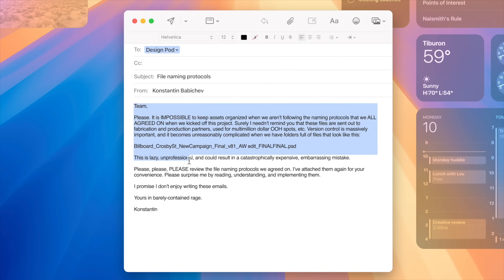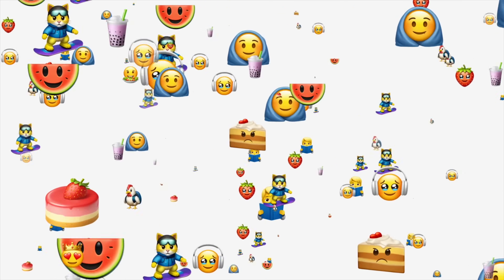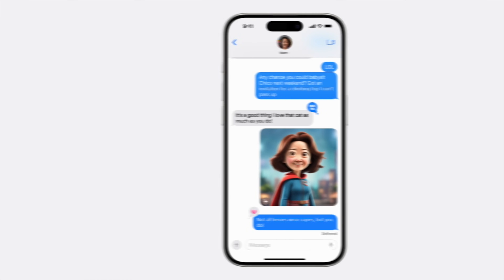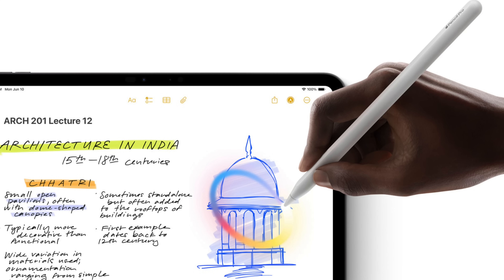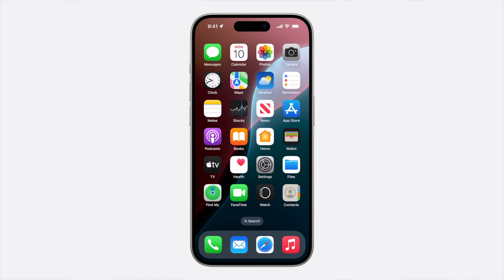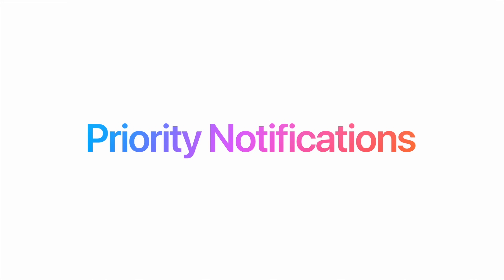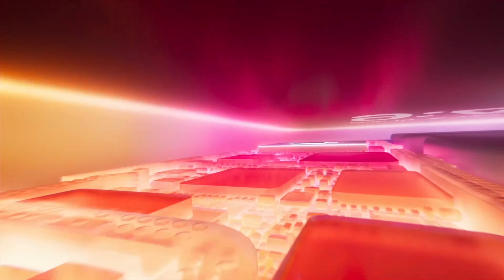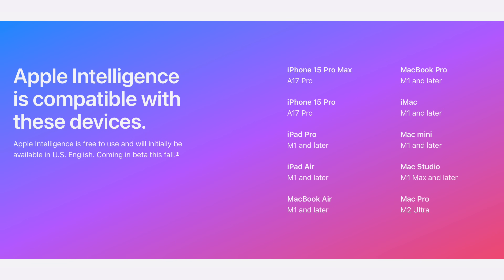AI is Coming to Your iPhone! | Apple Intelligence Features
Apple Intelligence, which is what Apple is cleverly calling its new slate of AI features, will arrive later this year. In this video, we're going to cover all of the cool major new features that Apple Intelligence has to offer.

⏱️ CHAPTERS
00:00